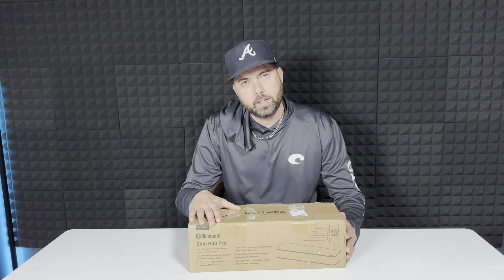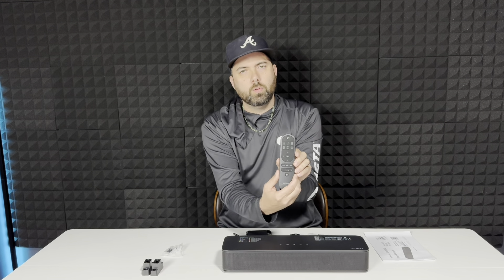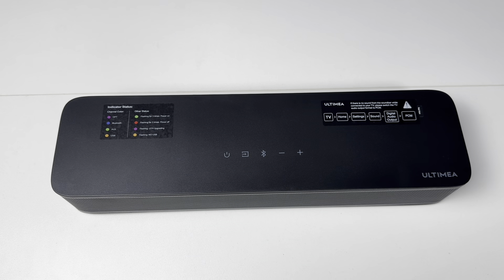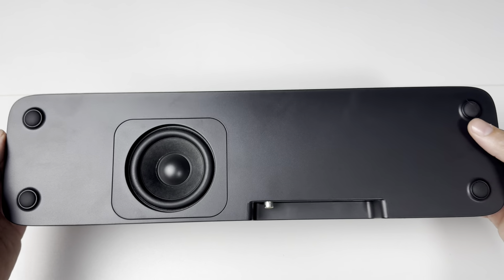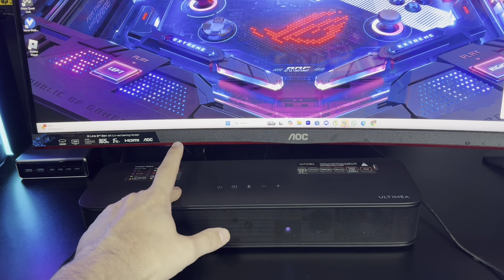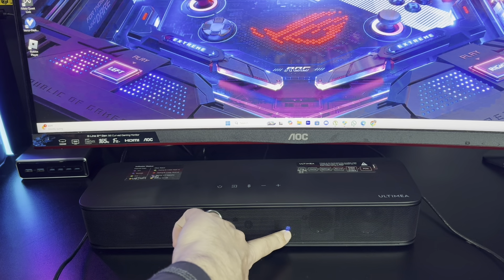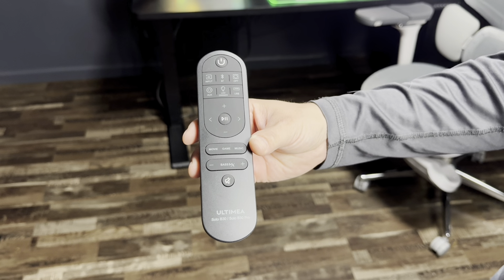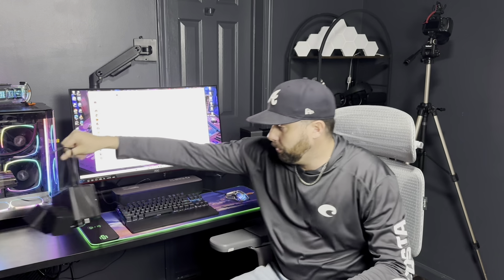ULTIMEA Portable Bluetooth Sound Bar 2.1 with Subwoofer